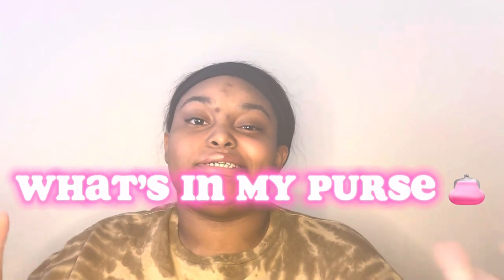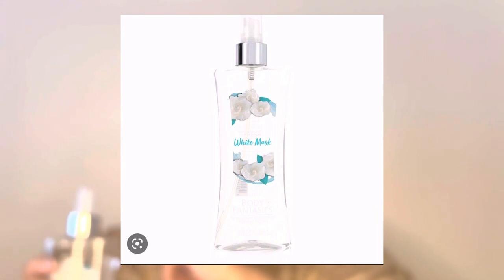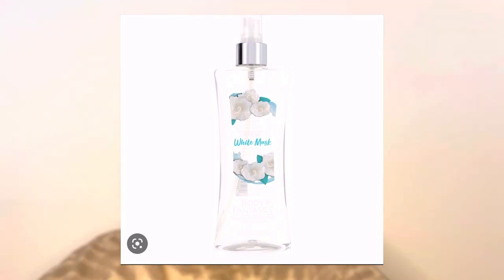What’s in my Purse ??? 👛 😊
Today I am doing What’s in my purse video !
Follow Me ⬇️
Tic Tok- lexi_girl172
FAQ⬇️
What do I use to record ? iPhone 13 Pro Max